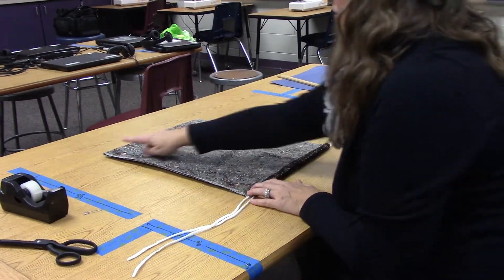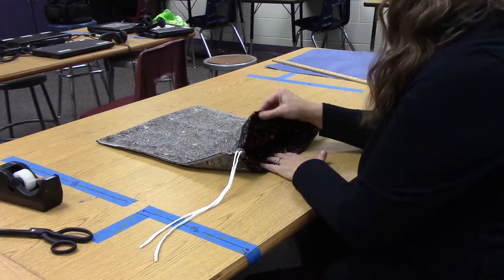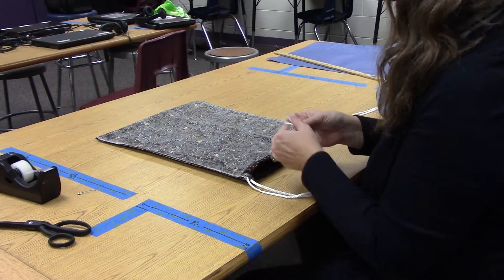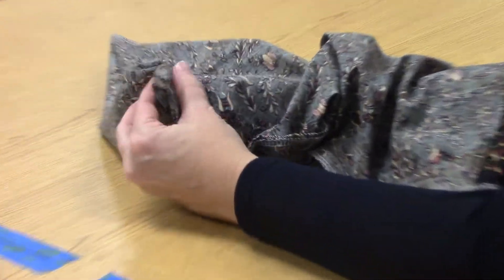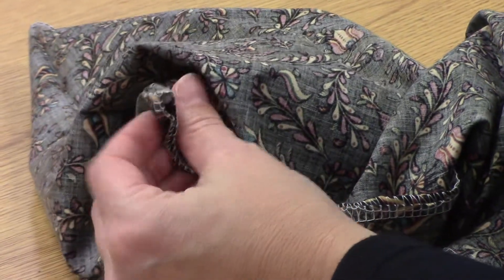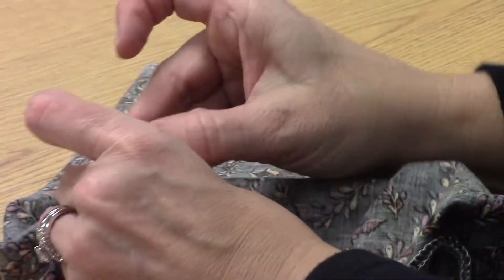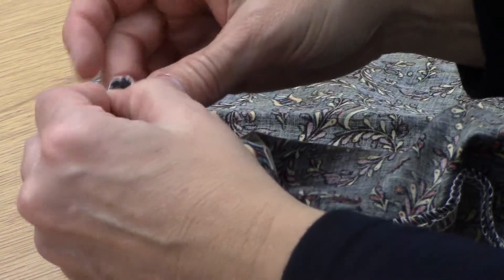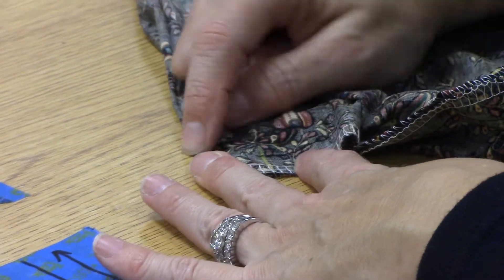Placing Cording in Bottom of Stringbag